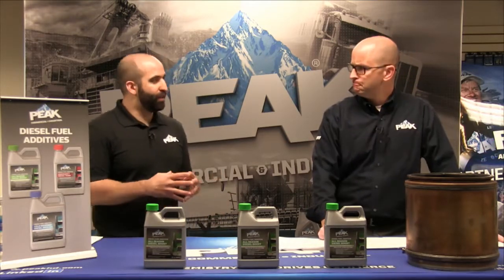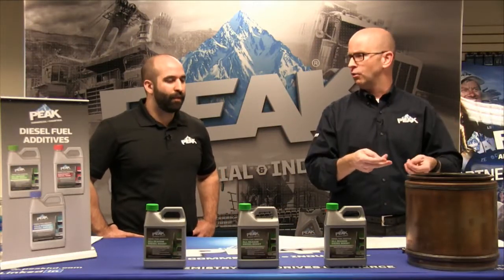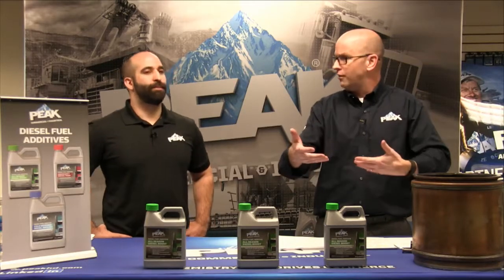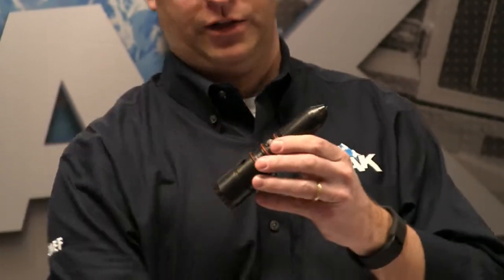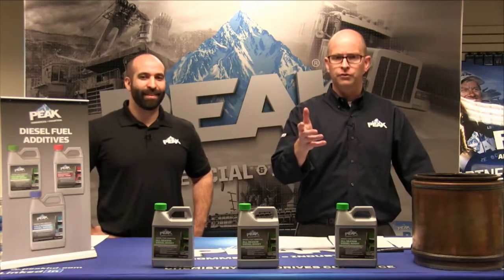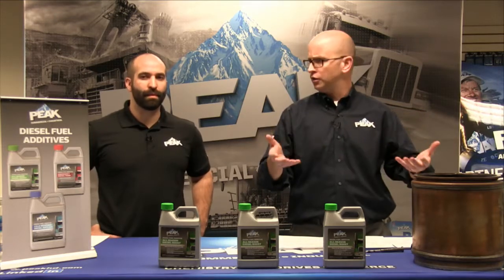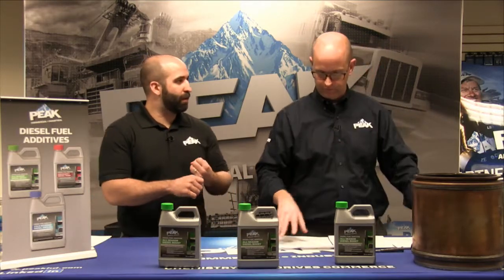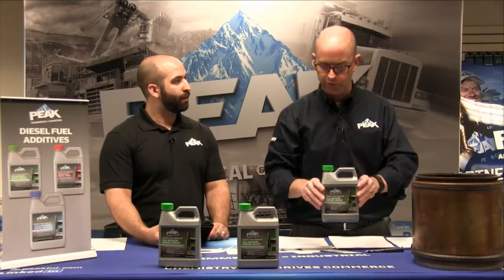PEAK Commercial & Industrial Diesel Fuel Additives Brand Live Video